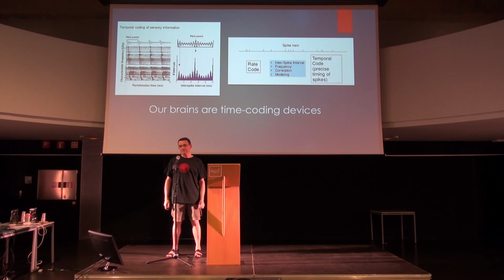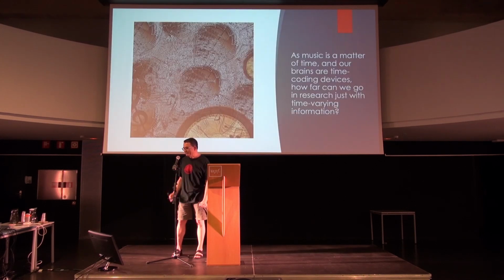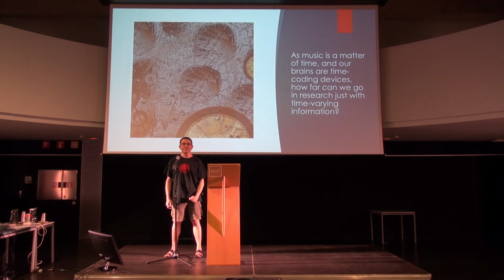Perfecto Herrera (ESMUC & MTG): What if?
"In this short talk, I will try to expose and maybe challenge some assumptions we (unnoticeably) bring to research as part of its conceptual framework. They are basic assumptions about music, processing, and computation. They are so obvious or hidden in the fabric of our activities, that we rarely wonder about them. Most of us have learned to get by without realising about them, as they seem natural or useful to reach to successful research outcomes. I wonder if a different kind of research would be possible by breaking such assumptions."

This talk is part of the BCN Music Technology Forum, that took place on June 27th-28th, 2019 at Universitat Pompeu Fabra, Barcelona.